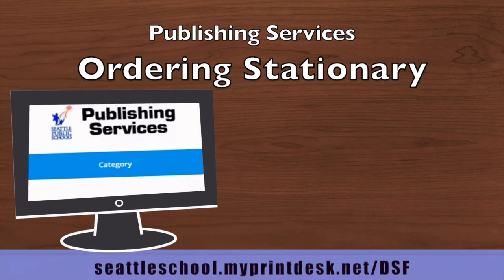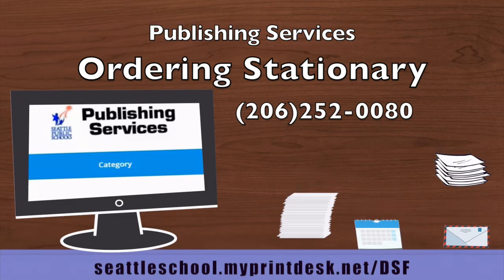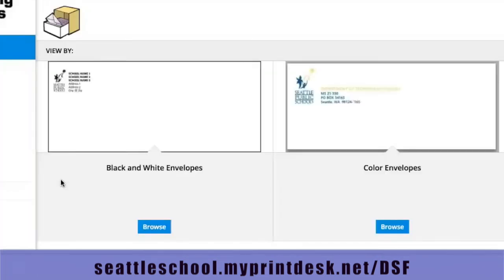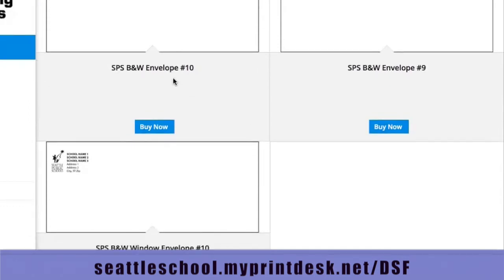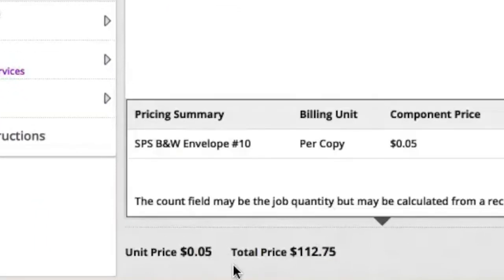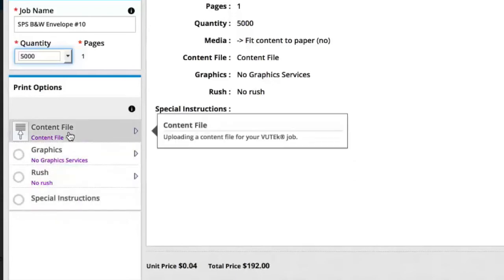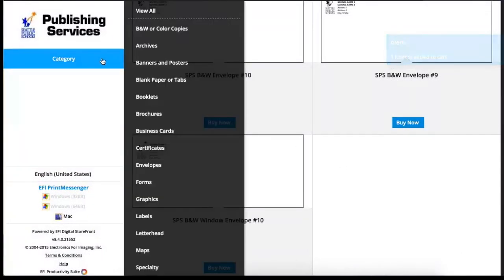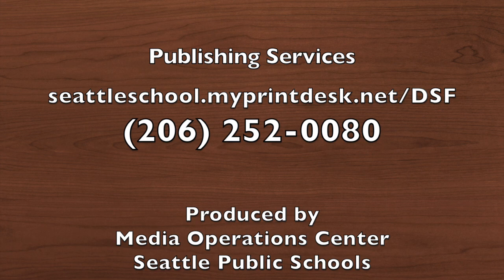Stationary - Letterhead, Envelopes and Business Cards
Produced at Seattle Public Schools, Media Operations Center